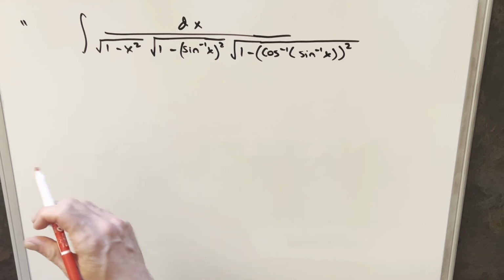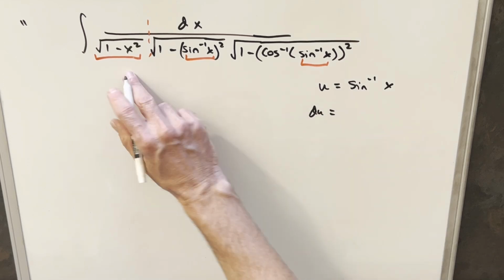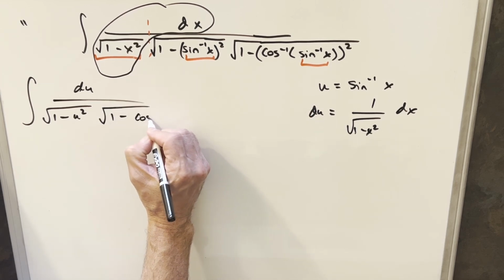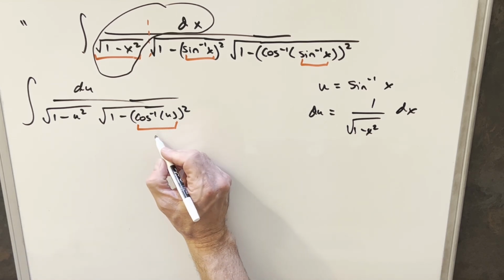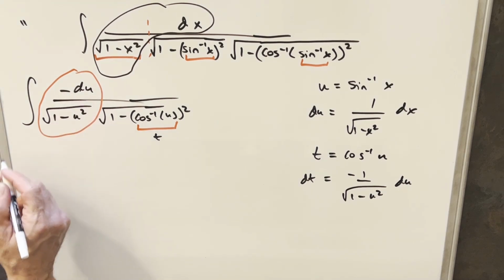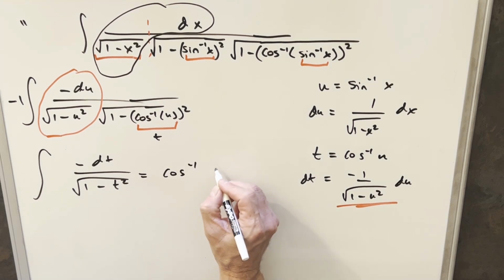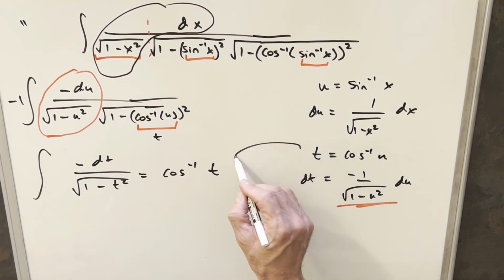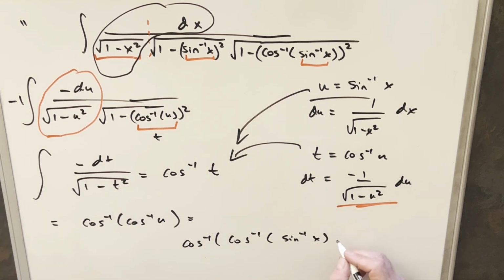UNSW Integration Bee 2023 #11